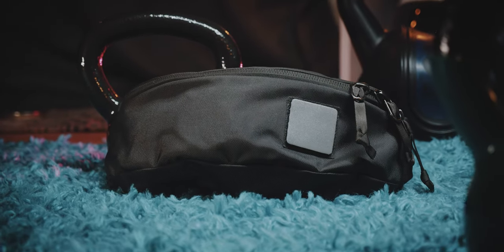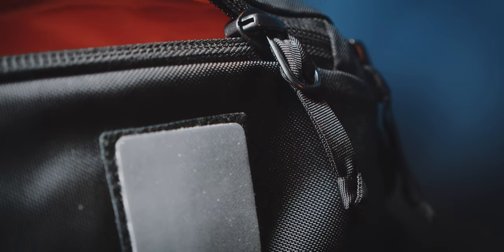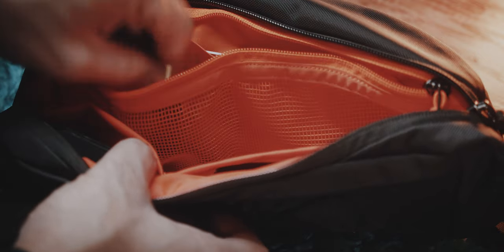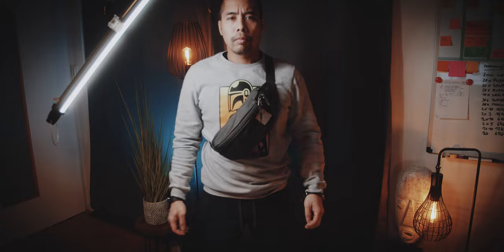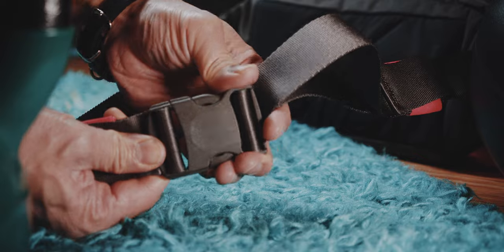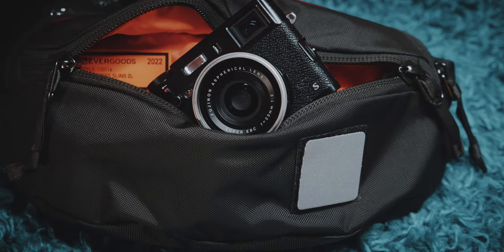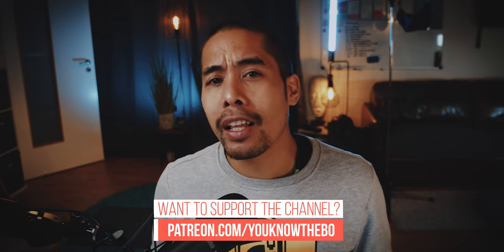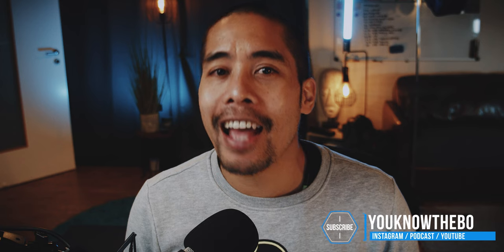My favorite bag 2023? Evergoods CAS2 slingbag review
I believe this could be one of my favorite slingbags this year.

Evergoods CAS2*
Ekster Wallet*